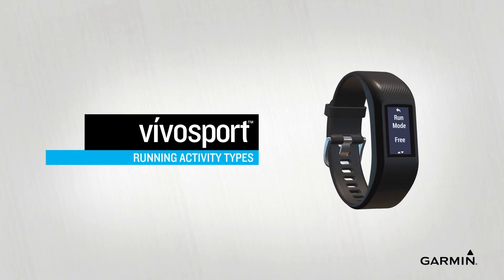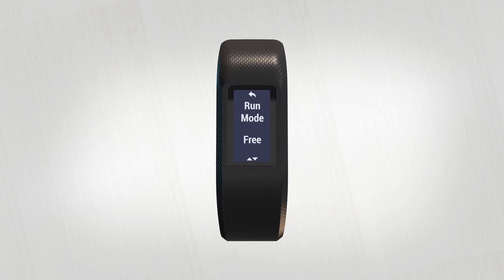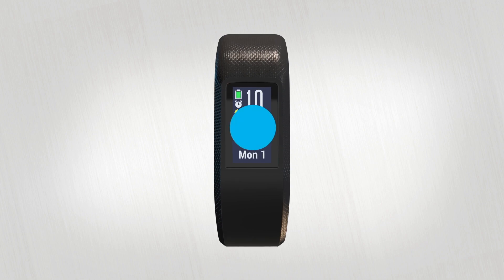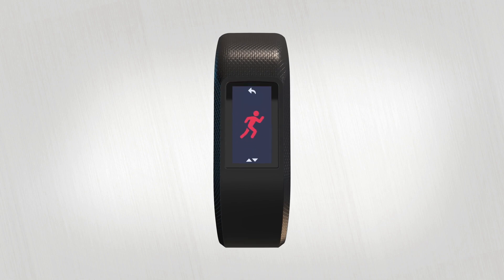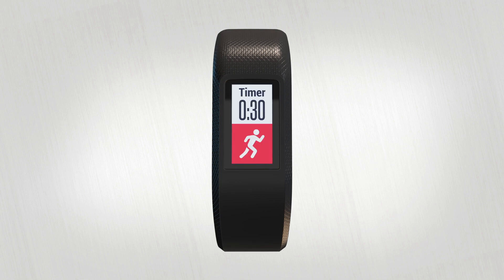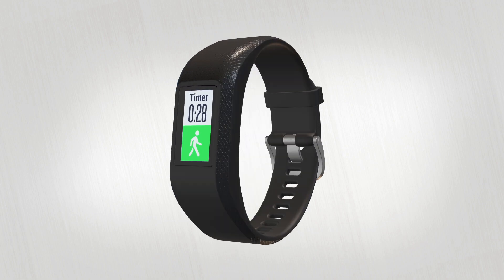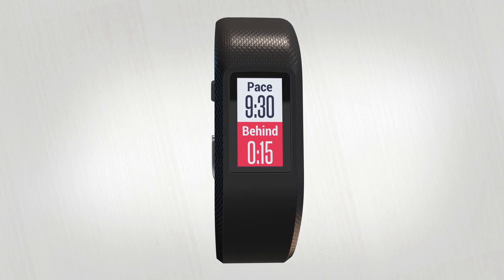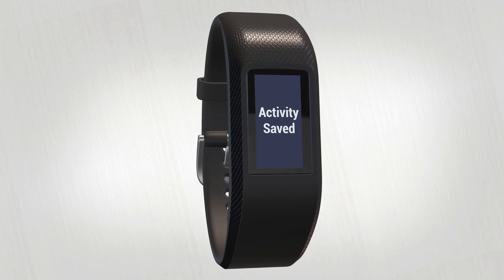vívosport: Running Activity Types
Whether you’re running inside or outside, vívosport has a few tools to help you find the perfect pace. Learn about the different running modes and how to use them. Find out more about this versatile activity tracker
• Always-on color display and slim, sporty design
• Includes fitness monitoring, such as VO2 max and fitness age estimate, plus all-day stress tracking
• GPS-enabled and indoor activity apps include walk, run, bike, plus cardio, strength and more
• Safe for swimming and showering
• Connected features include smart notifications, music controls and more
• Battery life: up to 7 days in smartwatch mode; 8 hours in GPS mode